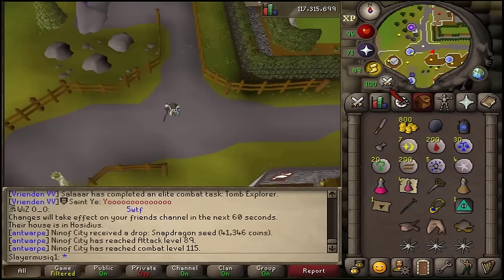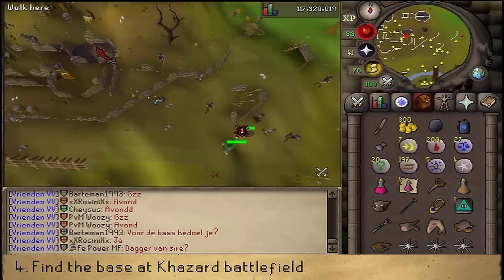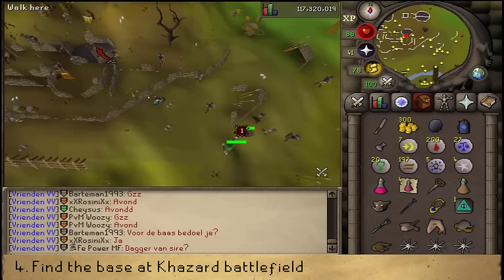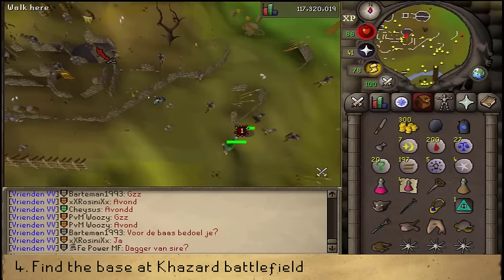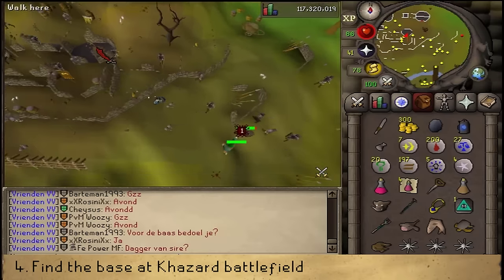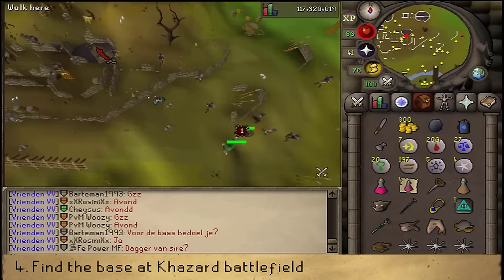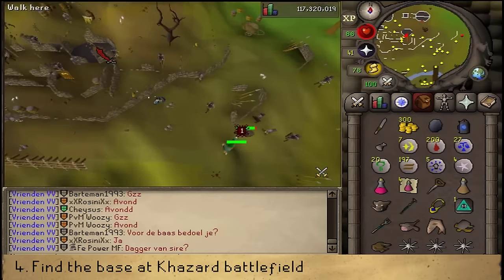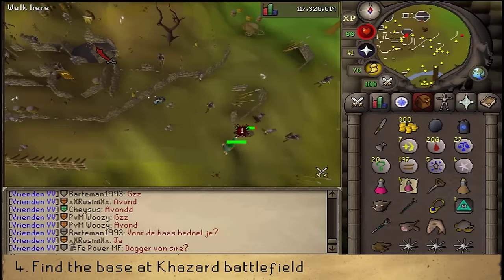Newest updated While Guthix Sleeps quest guide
Required:
knife, 800 coins, lantern lens, sapphire lantern
unpowered orb, 7 cosmic runes, 30 elemental runes
4 astral runes, 8 air runes,
All 4 of your best elemental runes
telegrab and alchemy runes
snare and weaken runes
Way to swap spellbook to lunars and back
All 3 combat style weapons

Recommendations
antidote dose
Good food and potions
4 super restore potions
seed dibber
1 stamina potion

teleports:
1 feldip hills
1 fight arena
1 spirit tree
1 Taverly
1 Mc Gruber's woods
8 Falador castle
1 Warrior's guid
1 Black knight's castle
2 Tears of Guthix
4 bank

0:00 Requirements for whole quest
0:42 Part 1 prep
3:32 Assassins and broavs
9:47 Movario's base
17:32 NPC recruitment
26:06 Part 2 prep
28:11 Black knight's base
37:04 Boss 1 prep
40:10 Surok
50:35 Part 3 prep
51:14 Made in abyss
56:32 Herblore altars
1:06:11 Boss 2 prep
1:09:56 Balance guardian and TDs